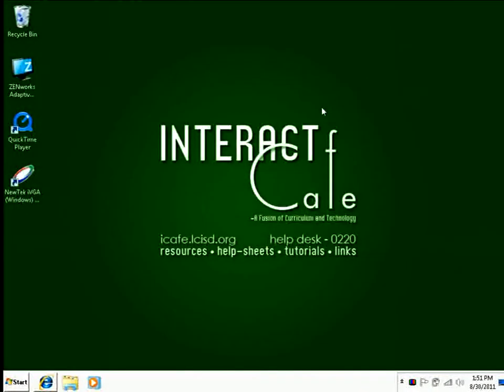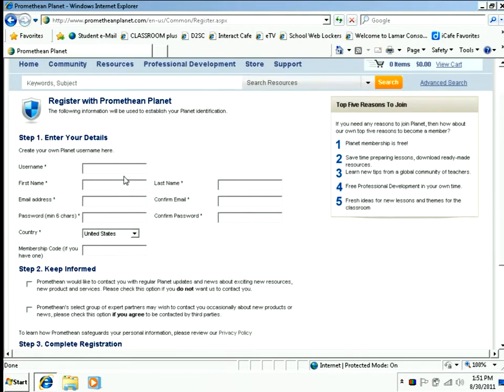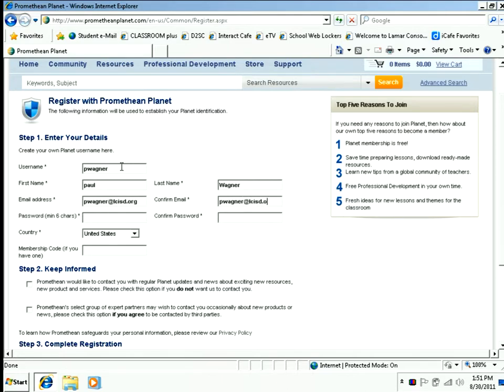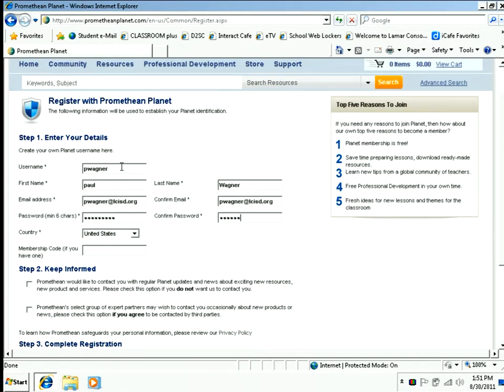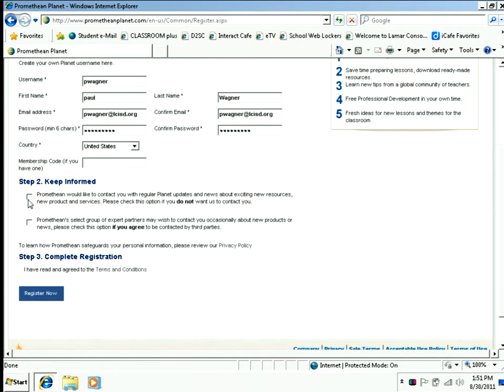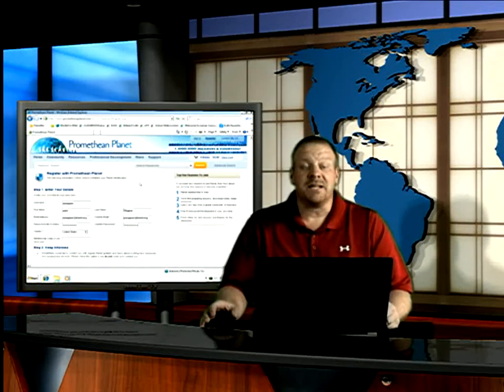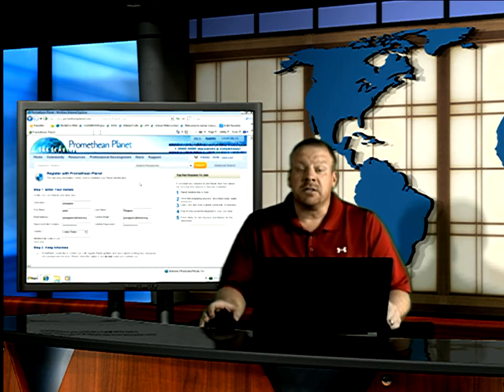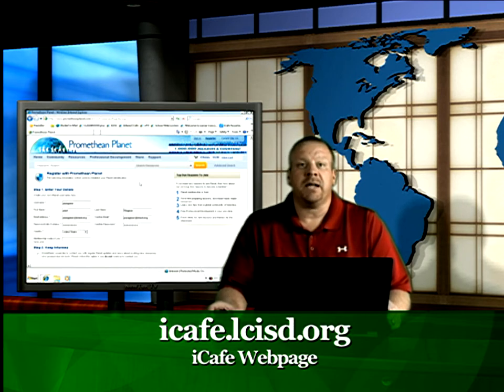Creating a Promethean Planet Account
Video tutorial on how to create your own Promethean Planet account.